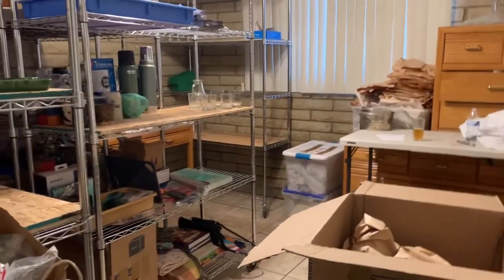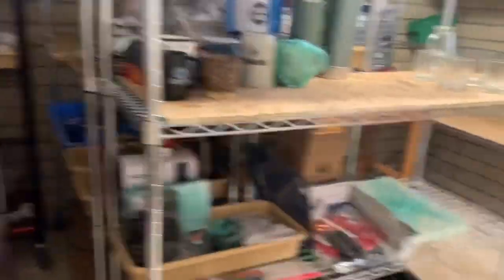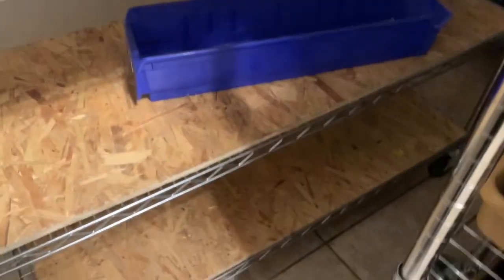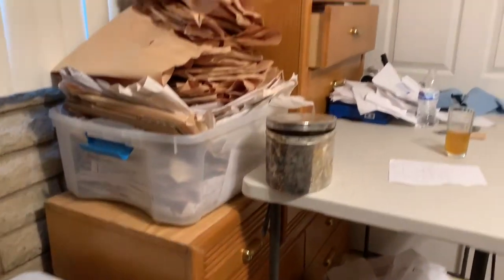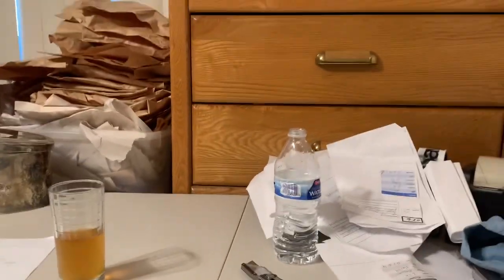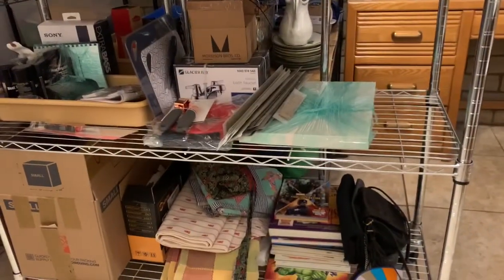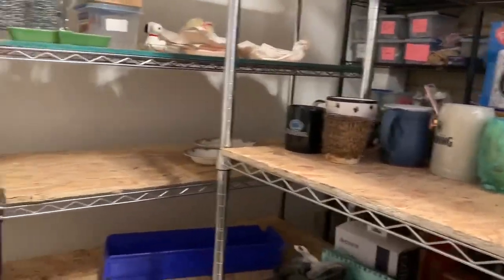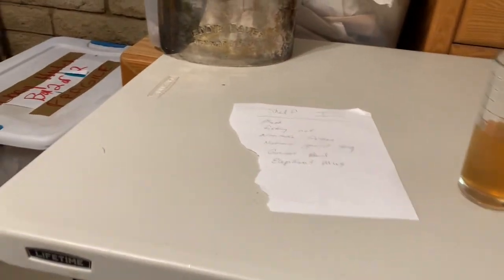Recreating the EBay room